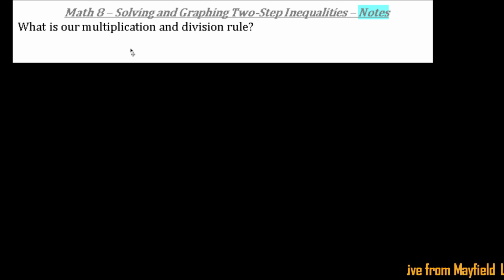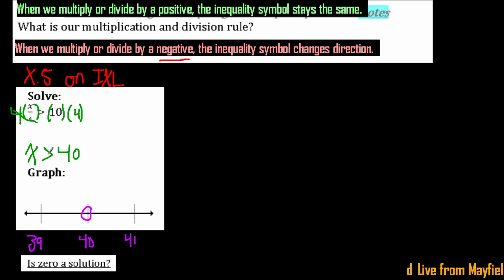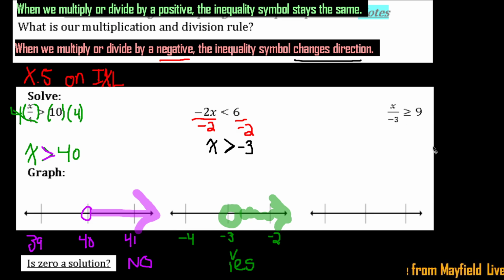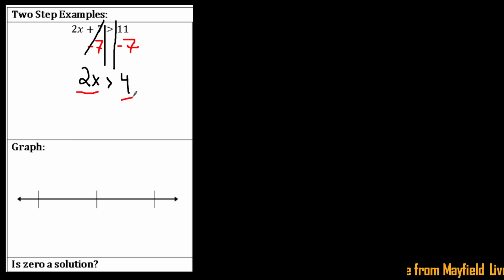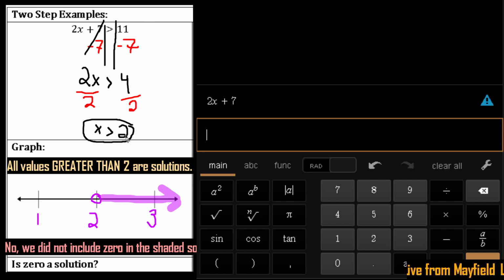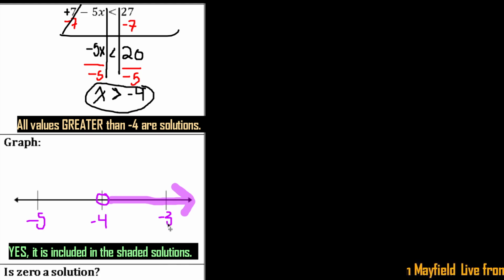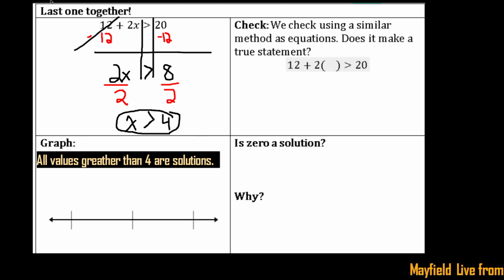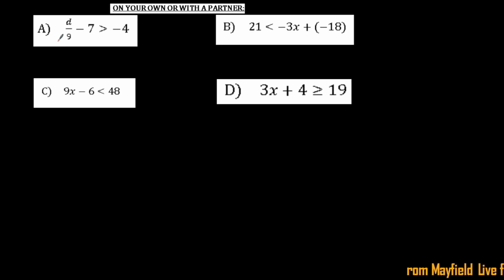Solving Two Step Inequalities - Notes